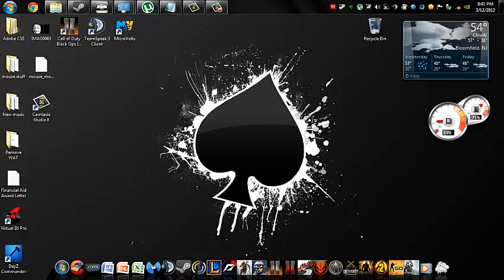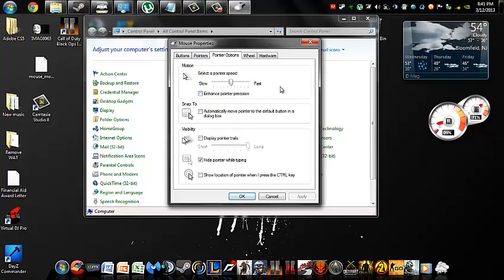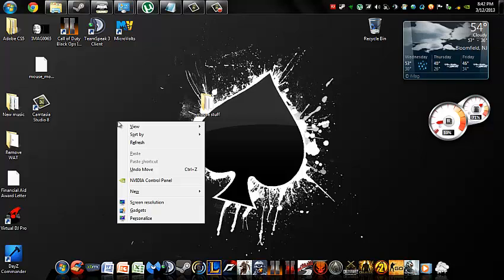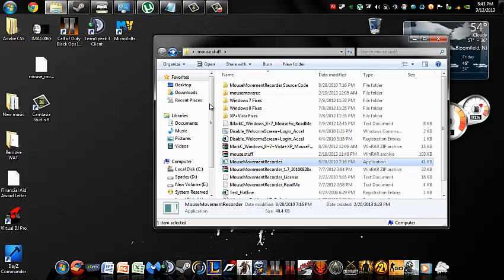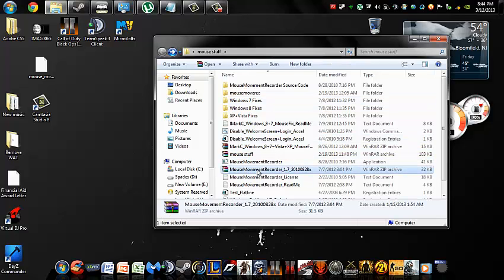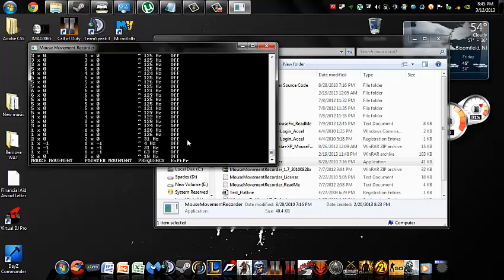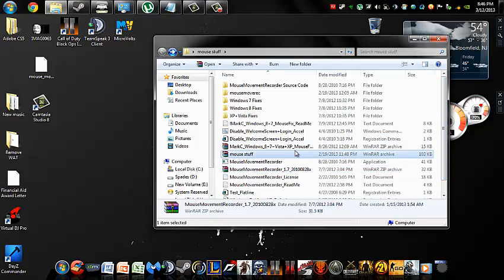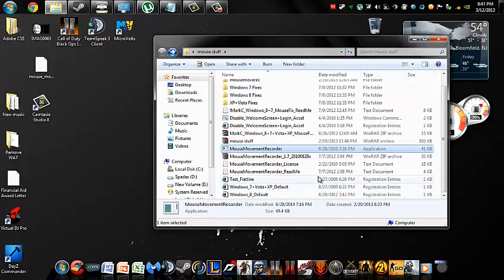MarkC Mouse Aim Fix Tutorial (download link in description)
Mouse Fix tutorial

I Didnt make these files, i found them on and used them with awesome results
if your into esports or play competitive you will want these files

some people think that getting a razer will better your aim and dont know that the setting in windows is whats making their aim suffer. this fix will give you perfect aim with your mouse. even cheap mouses would give you great aim if you apply these fixes